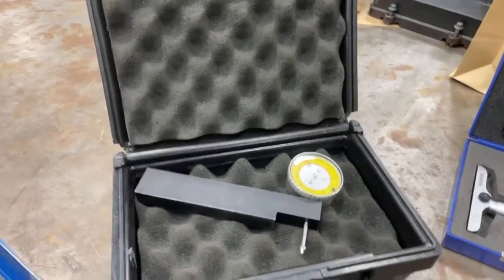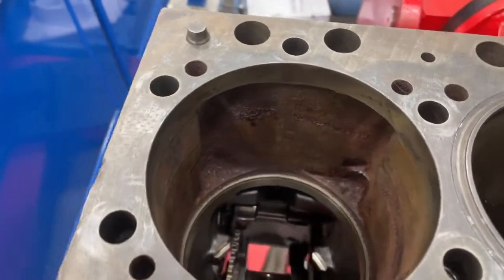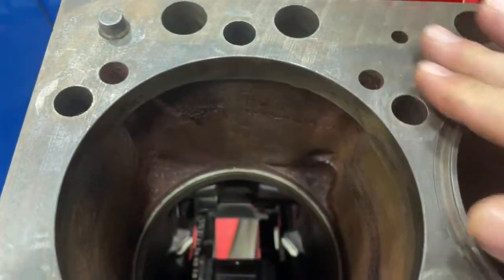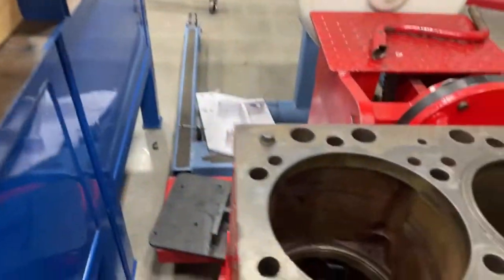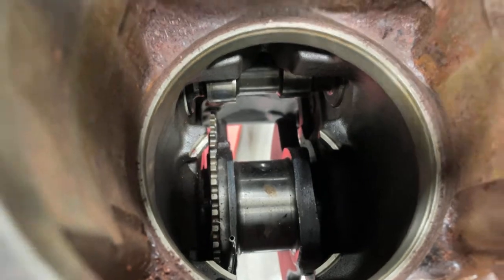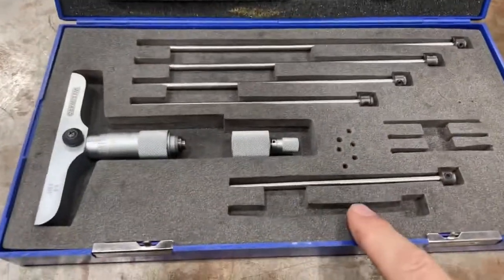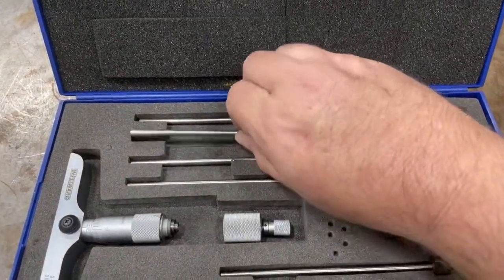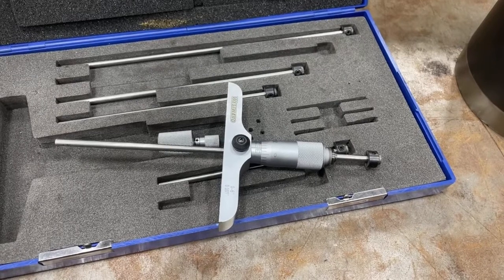░▒▓█ 𝐃𝐈𝐄𝐒𝐄𝐋 𝐋𝐈𝐍𝐄𝐑 𝐏𝐑𝐎𝐓𝐑𝐔𝐒𝐈𝐎𝐍, 𝐂𝐎𝐔𝐍𝐓𝐄𝐑𝐁𝐎𝐑𝐄 𝐃𝐄𝐏𝐓𝐇. 𝐖𝐇𝐘/𝐇𝐎𝐖 𝐓𝐎 𝐌𝐄𝐀𝐒𝐔𝐑𝐄. █▓▒░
Why protrusion and counter bore depth are critical measurements and how to do them.
These 2 measurements are critical for ensuring proper cylinder head to block seal, sealing the water jacket and ensuring the straightness of the sleeve limiting negative wear effect on piston, rings and sleeve itself.